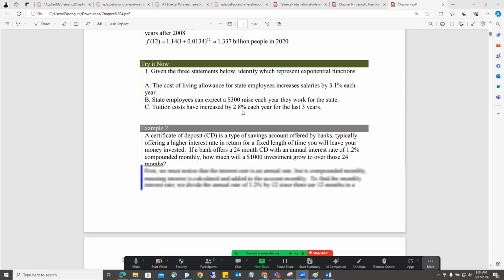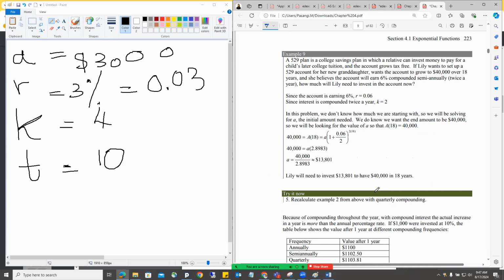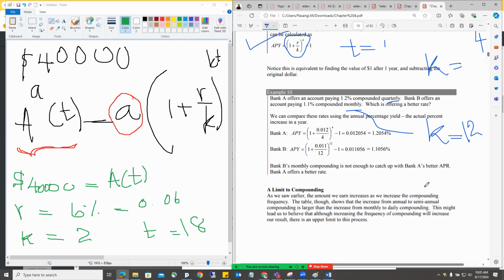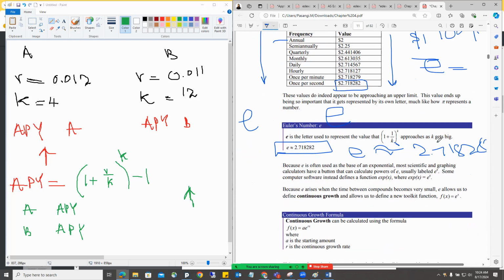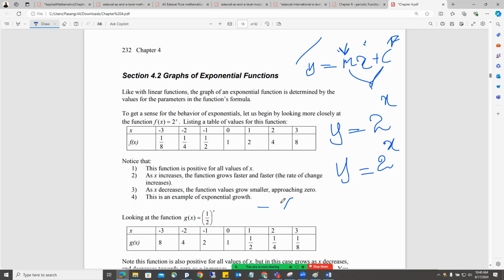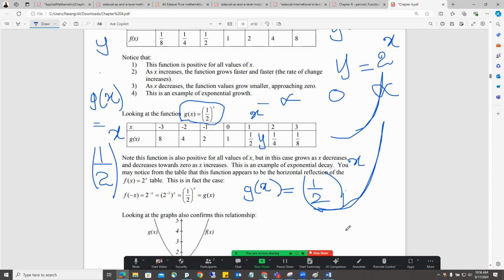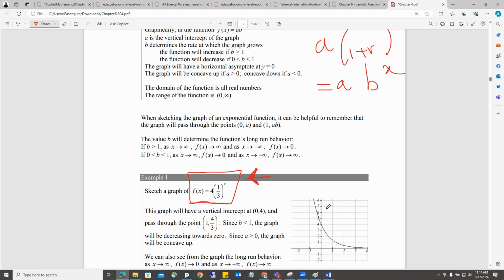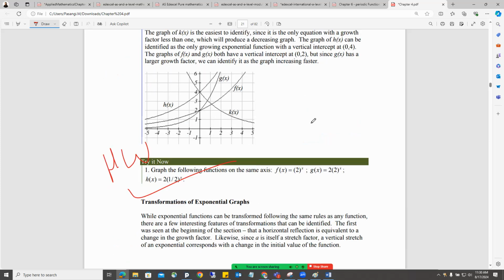Mathematics AS / AL Cambridge / Edexcel Lessons 3 - CompoundInterest , ExponentialFunctions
Title: Mastering Compound Interest and Exponential Functions | AS & AL Cambridge Edexcel Mathematics

In this video, we explore the essential concepts of compound interest and exponential functions, crucial for AS and AL Cambridge Edexcel Mathematics.

Key Topics Covered:

Compound Interest: Understand how compound interest is calculated on both the initial principal and accumulated interest. Learn the formula and see practical examples.
Annual Percentage Yield (APY): Discover how to calculate the actual percentage increase in an investment over a year, considering compounding.
Continuous Growth: Learn about continuous growth and decay using the natural exponential function ( e ).
Exponential Functions and Graphs: Get insights into graphing exponential functions, differentiating between exponential growth and decay, and understanding their real-world applications.

Practical Examples:

Step-by-step solutions to various problems involving compound interest and exponential functions.
Exercises to practice calculating APY and continuous growth.
Graphing exercises to visualize exponential growth and decay.

Additional Resources:

Homework assignments to reinforce learning.
Detailed explanations of key mathematical theorems and properties related to compound interest and exponential functions.